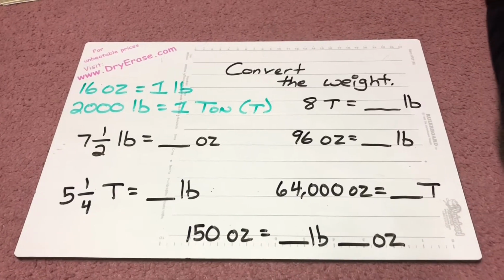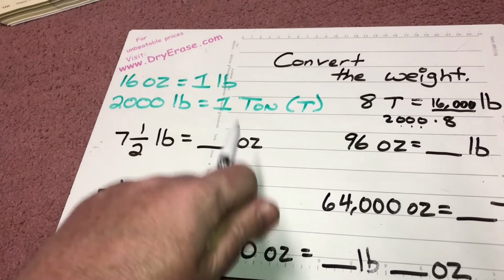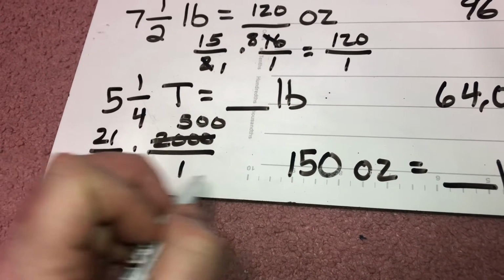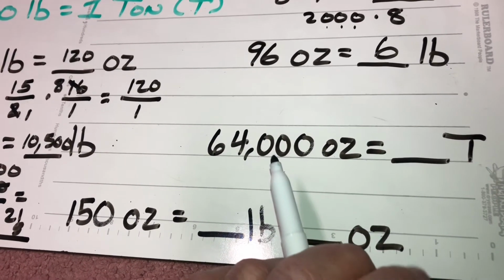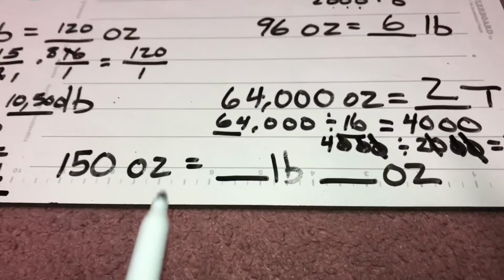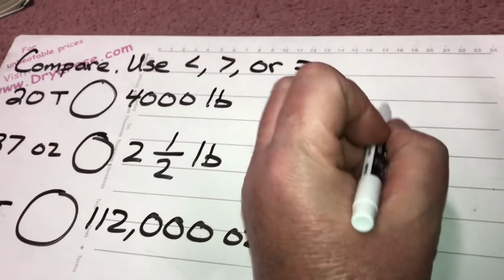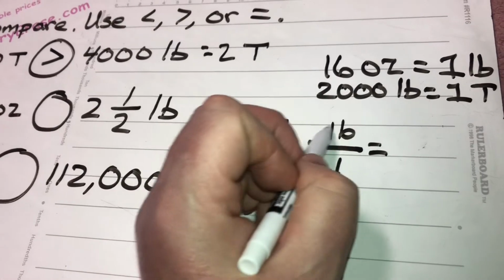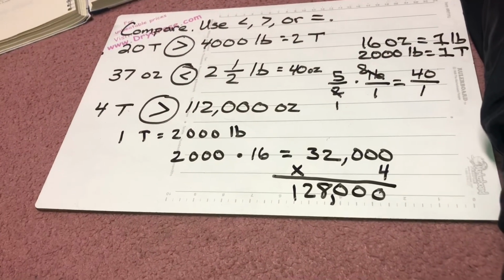5th grade Big Ideas 11.4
Converting and comparing U.S. customary units of weight